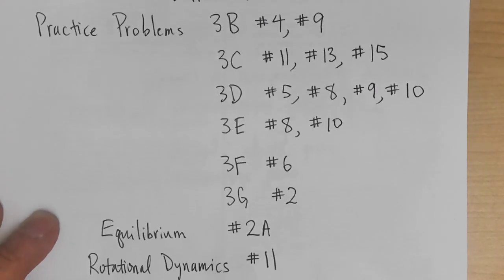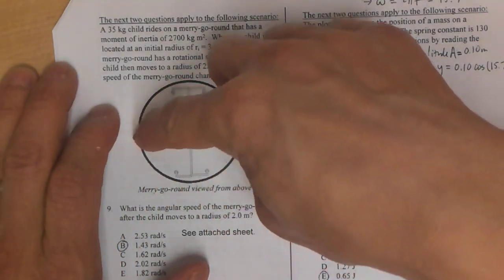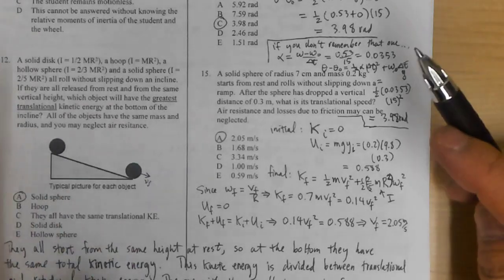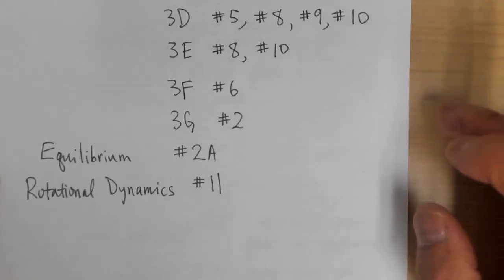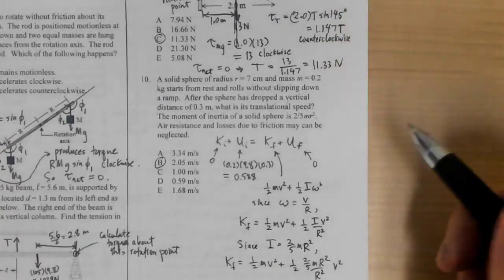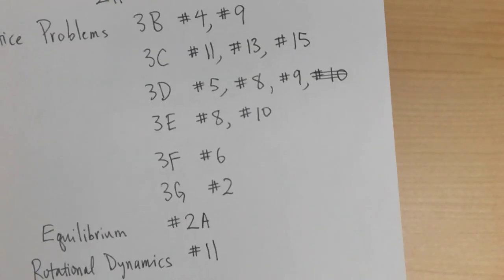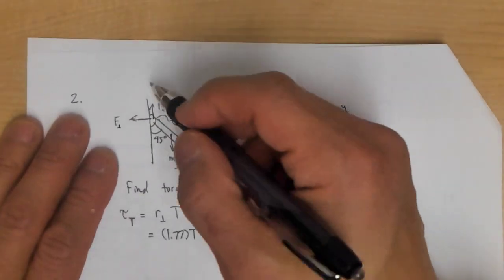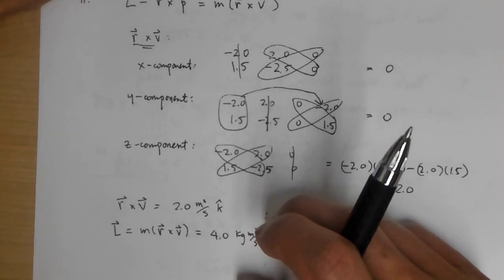PHY183_Supplement_to_Quiz5_Practice_2018